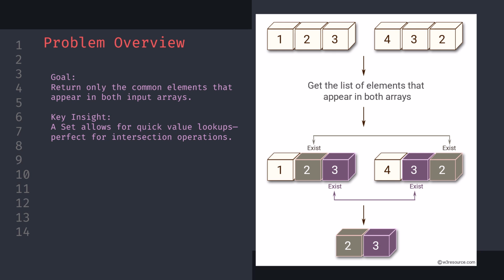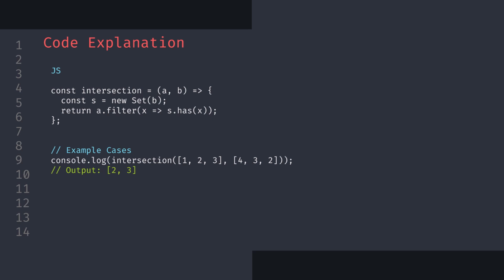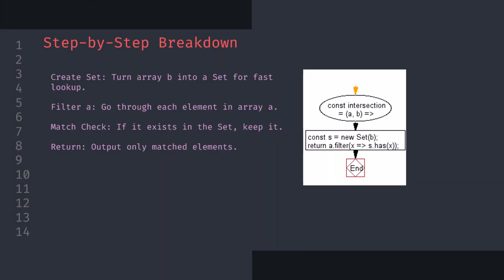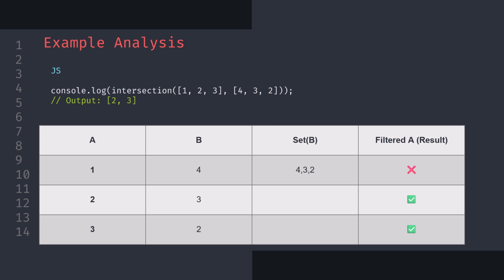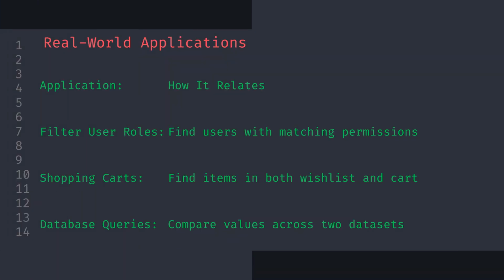Find Common Elements in Two Arrays with JavaScript Set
📽️ Video Title: Find Common Elements in Arrays Using JavaScript

In this video, you'll learn how to find the intersection of two arrays using JavaScript. This is a simple but powerful technique for comparing datasets, filtering values, and building efficient logic for user interactions or data processing.
In this video, you'll learn:
• How to check which elements appear in both arrays.
• Using filter() and includes() or Set for optimal performance.
• Practical examples like tag matching, shared interests, and list comparison.
What You'll Need:
• Basic understanding of JavaScript arrays.
• Familiarity with array methods like filter() and includes().
📚 Resources:
• JavaScript Array.prototype.filter() – MDN
• JavaScript Array.prototype.includes() – MDN
• JavaScript Set – MDN
Got questions or edge cases to explore? Drop them in the comments!
Happy Coding! 🔁🧠💡